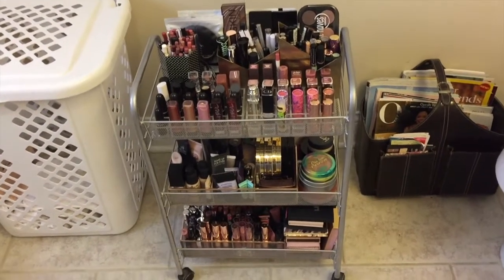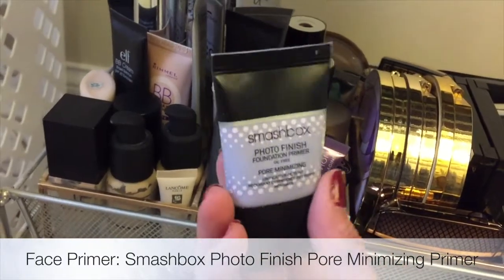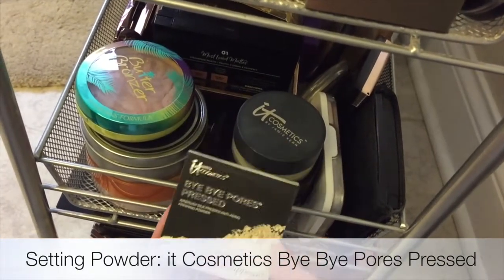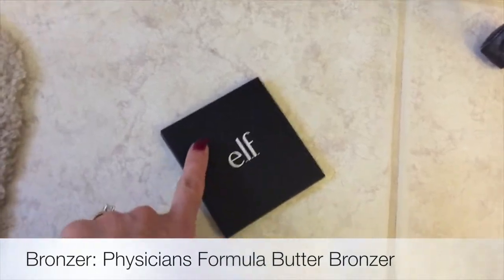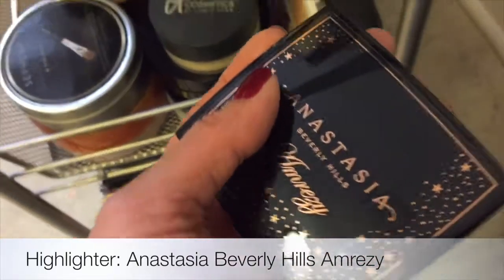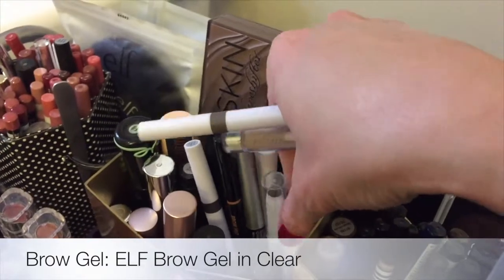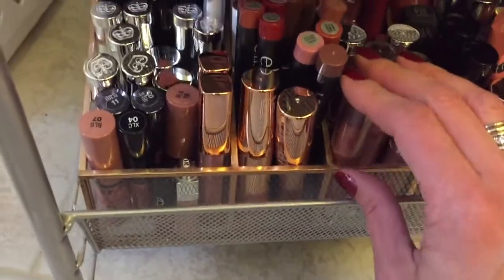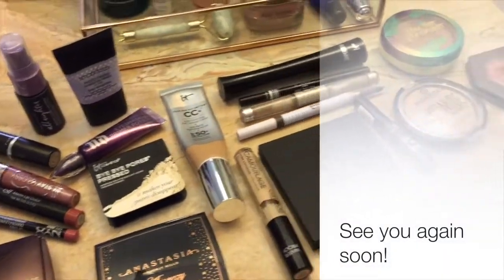Makeup | If I Could Only Pick One Tag! | JMM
There is a Tag going around the YouTube world and I thought it sounded like a fun challenge, plus I have been thinking about what it would actually look like to only have one of each category of makeup product, like I used to have once upon a time. So here it is, my go at choosing which product I would keep and use everyday, if I could only pick or keep one product per makeup category. Some categories were easy peasy, but others were a bit of a struggle. Let me know what would be your keeps, perhaps I absolutely need them in my makeup life ☺ Hope you enjoy it!

Products mentioned:

Smashbox Pore Minimizing Primer
Urban Decay Anti-aging Eyeshadow Primer Potion
it Cosmetics CC+ in Light
Catrice Liquid Camouflage in Light Beige
it Cosmetics Bye Bye Pores Pressed Powder in Translucent
Hourglass Ambient Powder in Dim Light
ELF Contour Palette in Light
Lorac Pro Contour Palette
Physicians Formula Butter Bronzer
Burt's Bees Blush in Shy Pink
Anastasia Beverly Hills Highlighter in Amrezy
Essence Pure Nude Highlighter in Be My Highlight
Lorac Pro Palette 3
Lottie London AM to PM Kohl Eyeliner in Mocha
it Superhero Mascara in Super Black
ELF Brow Pencil in Taupe
ELF Eyebrow Gel in Clear
L'Oreal Eyebrow Gel in Brown
Essence Make Me Brow in Browny
NYX Lipliner in Peekaboo Neutral
ELF Matte Lip Color in Praline
MAC Cosmetics Lipstick in Modesty
Rimmel Stay Gloss in Blushing Belgraves
Urban Decay All Nighter Setting Spray
MAC Fix +